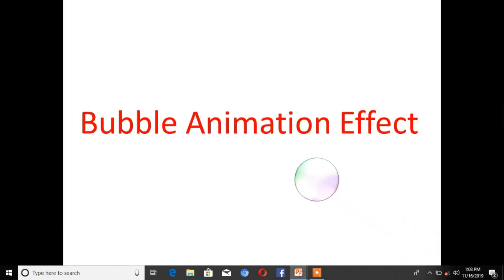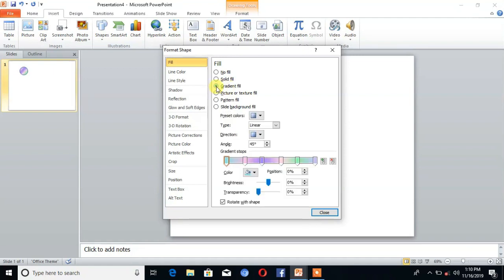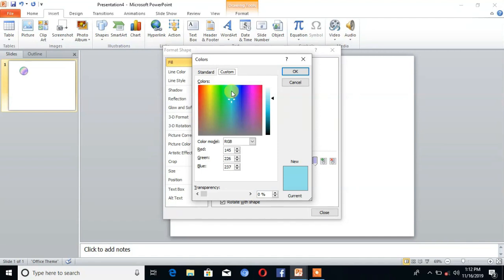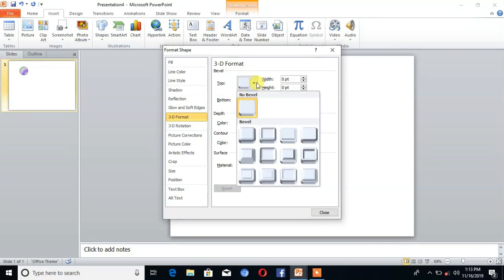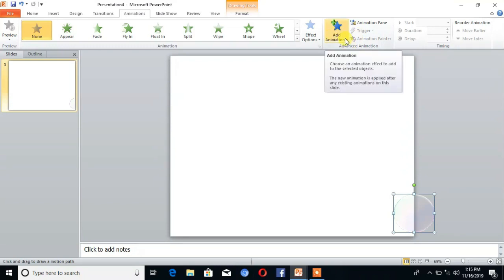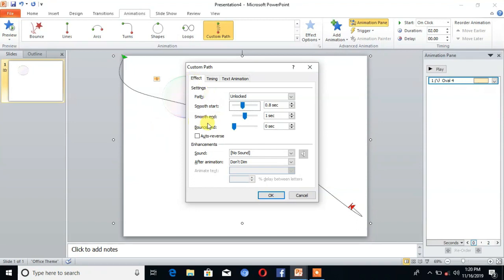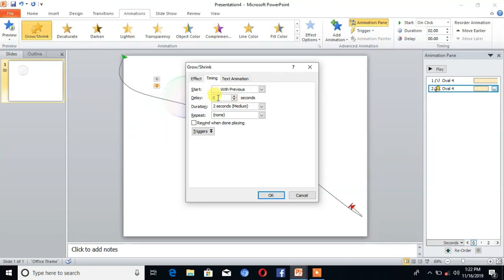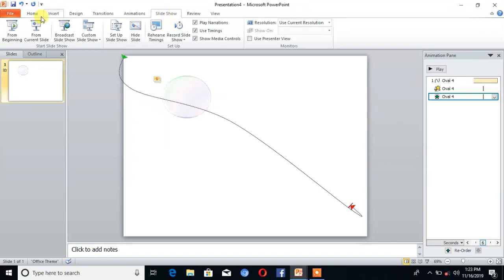Creative Bubble Animation On Power Point || Tutorial Point || EasySteps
In this presentation u will learn to make your presentation more professional and attractive .The name of this animation effect is bubble animation effect and this effect will definitely enhance the quality of your slideshow.

When presenting a list of events in sequential or chronological order, it’s best to do so using a graphical representation, also known as a timeline.

This video was made for students, but can be helpful for all audiences.  The beginning of the video also addresses some of the drawing tools in PowerPoint
Have you ever wanted to turn your presentation into a video so you could share it on Facebook, Youtube or other social media sites You're in luck because in this short video I show you how.

in this video i will teach you how to change COPPA ACT privacy settings and am show you how to change the kidsornotkids settings within just few steps . technical support

links

video for you tube creators. dont take stress its time to change updates nothing else
This video tutorial for power point to add music to the multiple slides .Because many people want to add music to ppt slides  format.so they need  to convert the ppt file  to png.we provide the simple steps to convert ppt format into jpg.ppt convert file into png online free.so watch till end for document conversion..